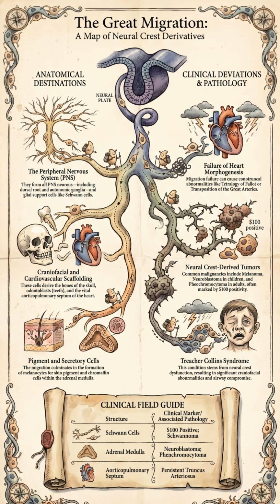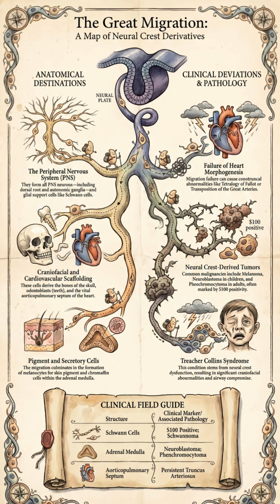High Yield Neural Crest Derivatives USMLE Step 1 Embryology Review Medical School Study Guide Shorts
Master neural crest derivatives for USMLE Step 1 with this high yield embryology review and medical school study guide for 2026. This comprehensive narration covers the essential embryonic origins of the fourth germ layer, including the formation of the peripheral nervous system and autonomic nervous system. Learn about the development of dorsal root ganglia, sympathetic trunk, and the enteric nervous system, specifically the Meissner and Auerbach plexuses. This video explores critical clinical correlations such as Hirschsprung disease, congenital megacolon, and neurocristopathies.

Understand the role of neural crest cells in the development of the adrenal medulla chromaffin cells, Schwann cells, and satellite glial cells. We dive into the ectomesenchyme of the pharyngeal arches, detailing the skeletal and connective tissue structures of the face, including the maxilla, mandible, and ossicles like the malleus, incus, and stapes. High yield USMLE associations include Treacher Collins syndrome and the conotruncal septum formation essential for preventing transposition of the great vessels, tetralogy of Fallot, and persistent truncus arteriosus.

Additional topics covered include melanocyte development, thyroid parafollicular C cells, and medullary thyroid carcinoma links to MEN 2A and 2B. This summary is perfect for medical students preparing for NBME exams, the Physician Licensure Examination PLE, and residency matching. Follow for more medical science education and board exam review content.

For official resources and practice materials, visit the official USMLE and check the USMLE Step 1 Content Outline Explore further medical education through the National Board of Medical Examiners and the Association of American Medical Colleges for the latest in molecular medicine and biochemistry.

Stay updated with top medical educators and mentors on YouTube for the best USMLE prep strategies. Shoutout to @DirtyMedicine for incredible free medical education and mnemonics. Check out @Mehlmanmedical for high yield USMLE strategies and Q/A style videos. Follow @ManikMadaan for active learning tips and USMLE journey insights. Learn from @TheMatchGuy for residency matching secrets and research guidance. Watch @DrApurvaPopat for medical concepts and productivity tips for medical students worldwide. Engage with @hyguru for systematic USMLE review and integrated medical knowledge.

This video is designed for medical students, MD-PhD candidates, and healthcare professionals seeking a dense refresher on embryological derivatives. Use this information to master pathology, physiology, and pharmacology correlations essential for the boards.

This video is designed for medical students, healthcare professionals, and anyone seeking a dense refresher on embryological derivatives. Use this information to master pathology, physiology, and pharmacology correlations essential for the boards.